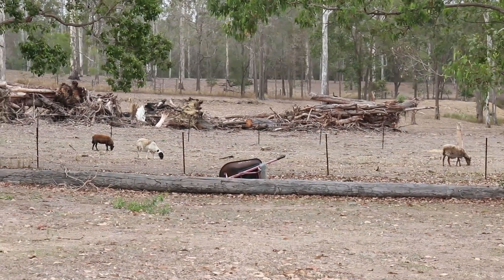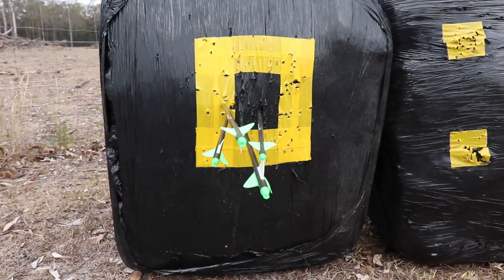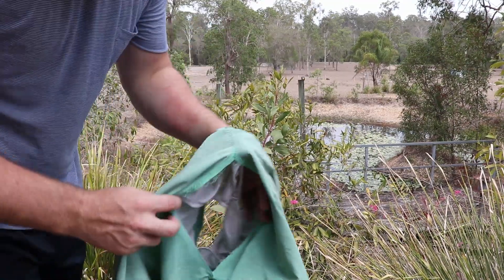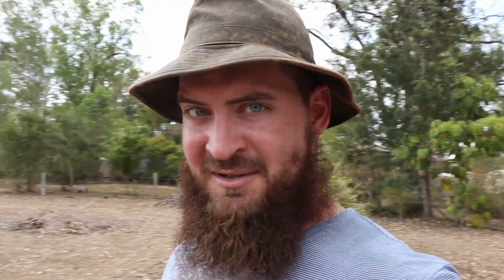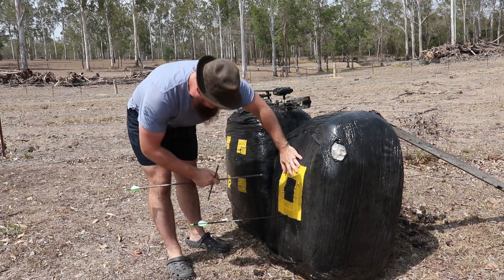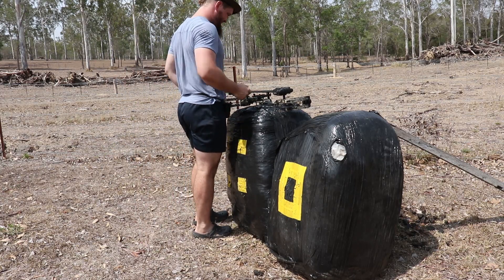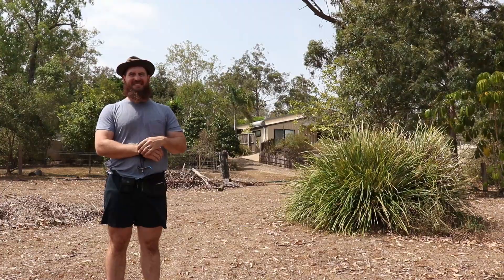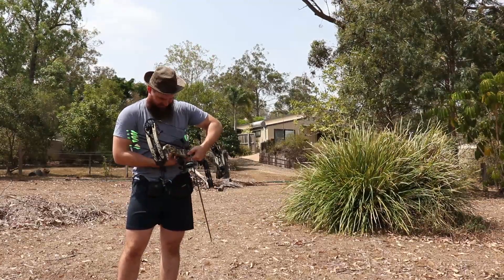Archery Challenge! 100 Yard Beer Can BJE04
Skip through to attempts: (13:40)

long range archery is fun! upload your 100 yard beer can attempt and use 100yardbeercan so I can find it! If you cant get a first round hit your a bloody legend. Extra credit for slo motion explosions!

@ArcherySuppliesLonsdale cmon bro! you could do this with your eyes closed